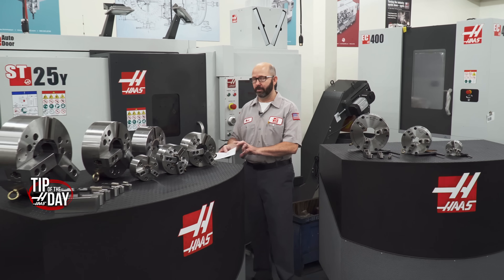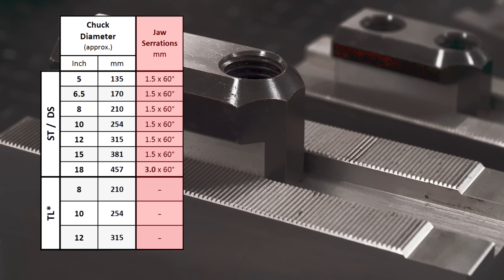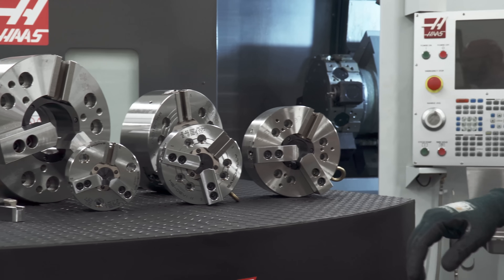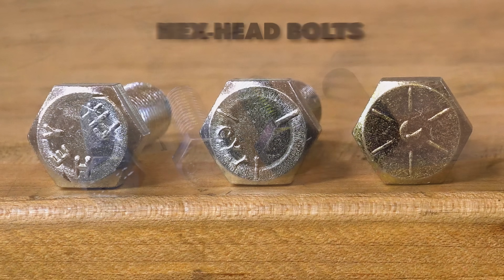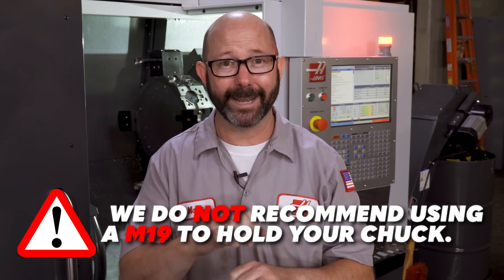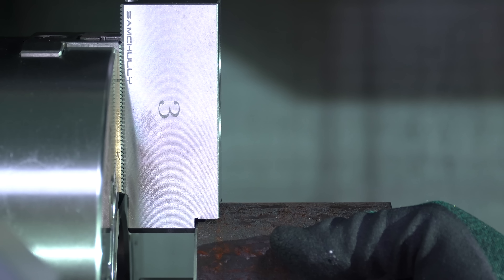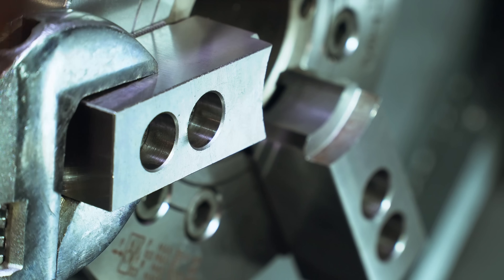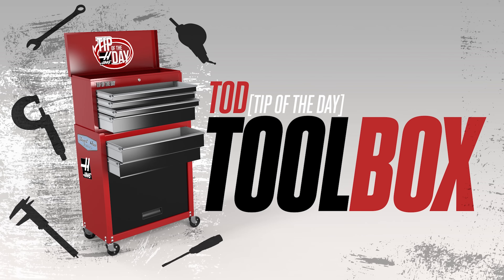Select the Right Chuck Jaws & Torque Them Correctly! - Haas Automation TOD Toolbox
Selecting chuck jaws and fastening them to our chucks might seem too simple a process to even be worth considering. But as usual, Mark is back to give us some insight into these topics we probably thought we knew through and through.

Mark also gives us a handy chart that simplifies selecting the correct size jaws for the chuck on our lathe, and then goes into detail on setting our jaw screws to the correct tightness.